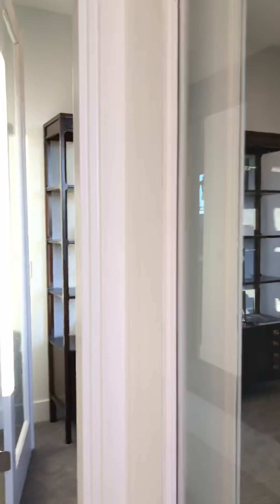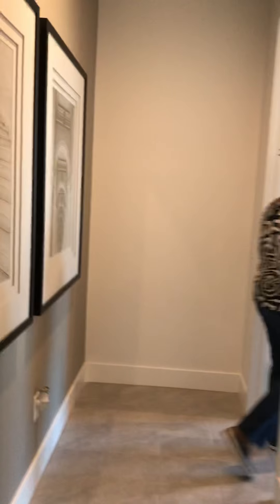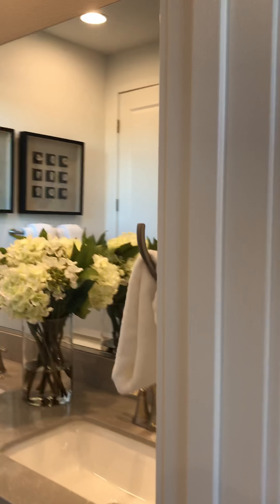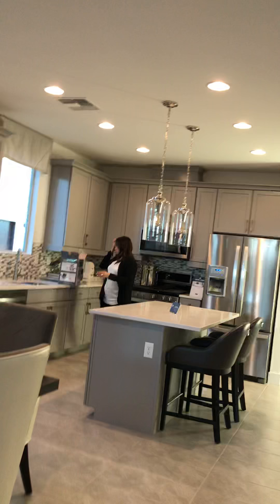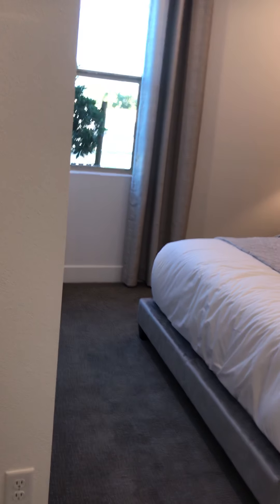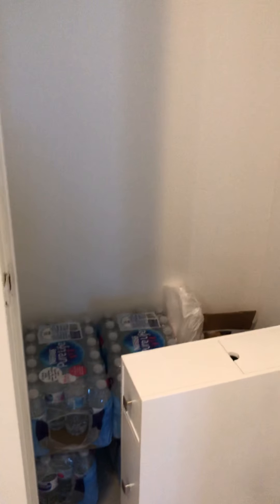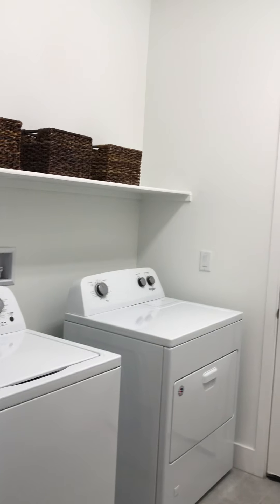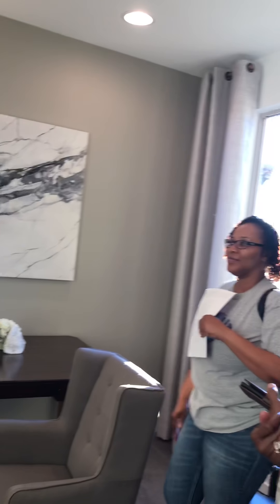Catalina by Pulte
Model Home